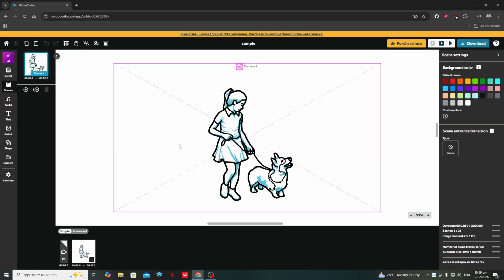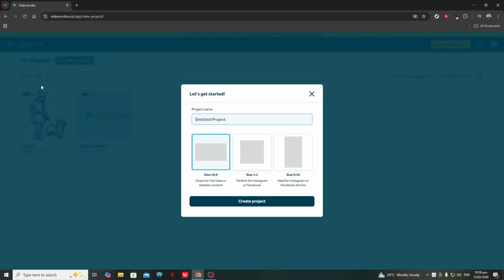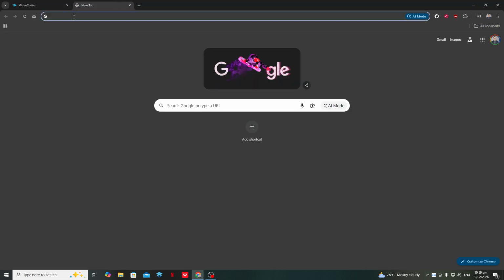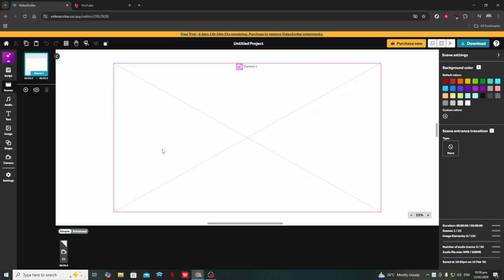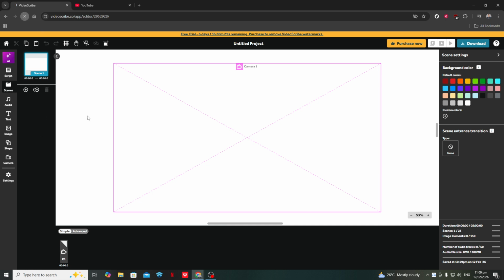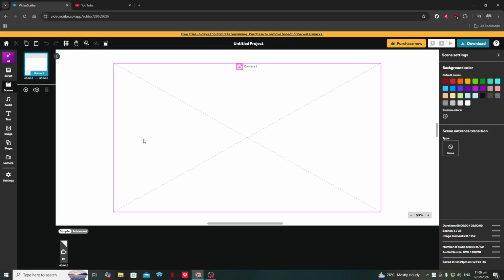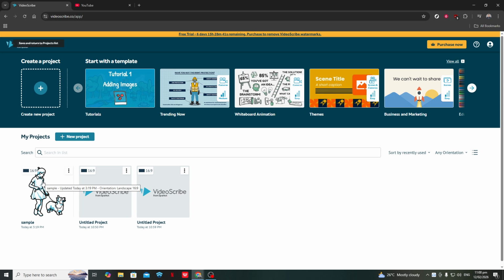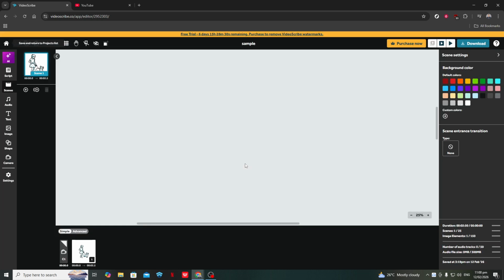How to fix online library in videoscribe (Latest Update)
How to fix online library in videoscribe

Learn how to fix the online library not working in VideoScribe with this complete troubleshooting guide. This tutorial explains common reasons why the VideoScribe online library may fail to load, including internet connection issues, login errors, firewall restrictions, and outdated software versions. You’ll discover step-by-step solutions to refresh the library, clear cache, update the application, and restore access to images and assets. Perfect for beginners and advanced users, these practical tips ensure VideoScribe runs efficiently and without interruptions.